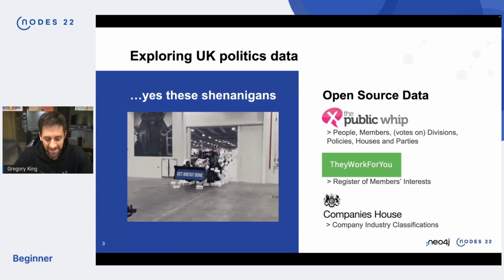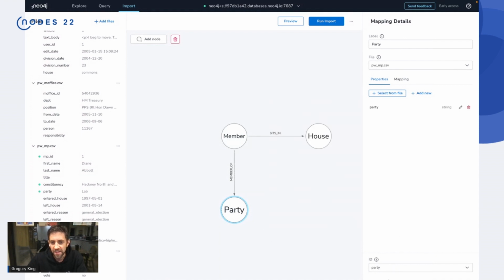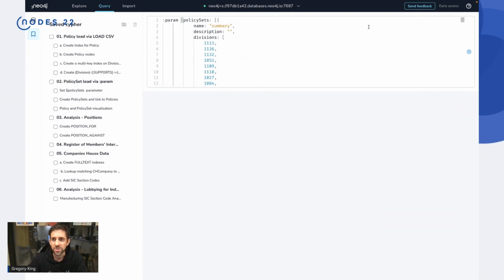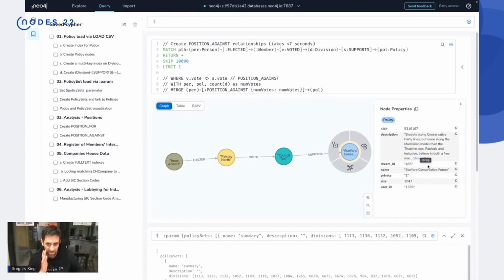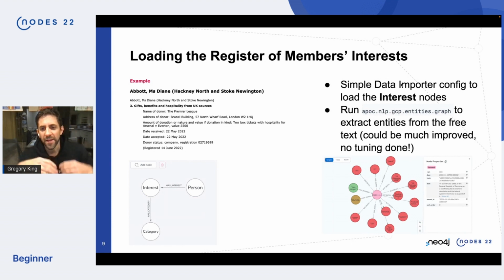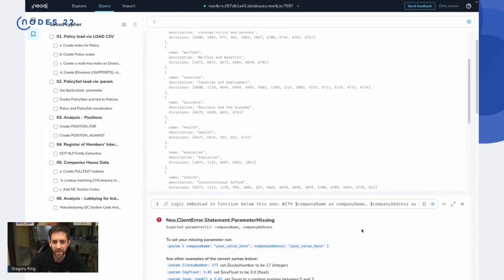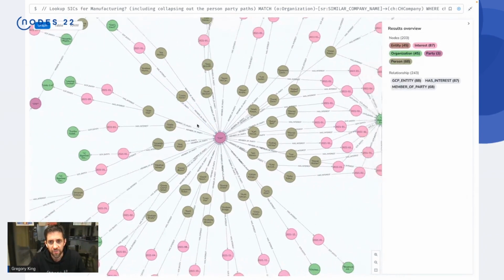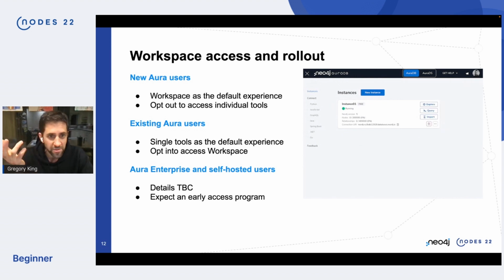006 Bootstrapping Your Graph Project With Neo4j Workspace - NODES2022 - Gregory King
Have an idea and some data you think would benefit from graph but not sure how to get started?

Join this session to learn more about the new Neo4j Workspace which blends Data Modelling and Import, Cypher Querying and Visual Exploration capabilities all in one place. We'll take an idea and some data, step through creating our first graph model and load before moving onto explore and query the graph to derive new insights.

    Speakers: Gregory King
    Format: Full Session 30-45 min
    Level: Beginner
Topics
    Region: AMERICAS